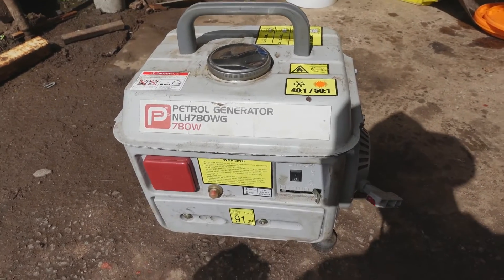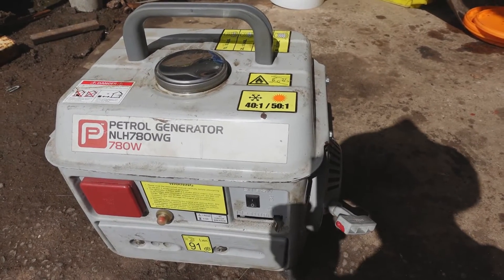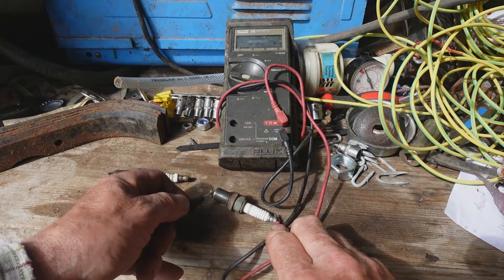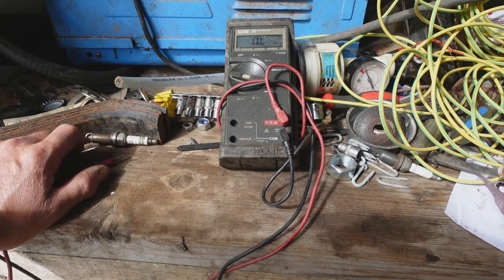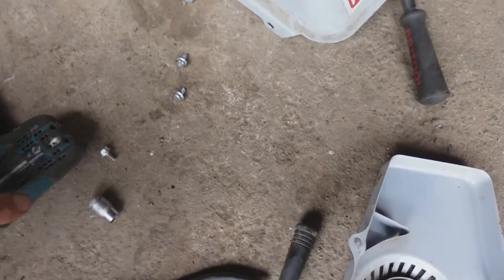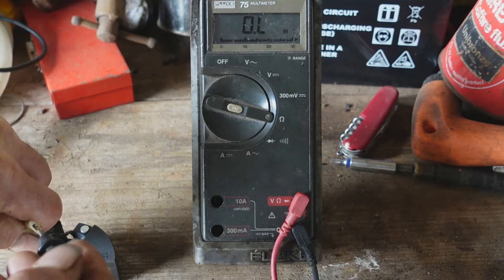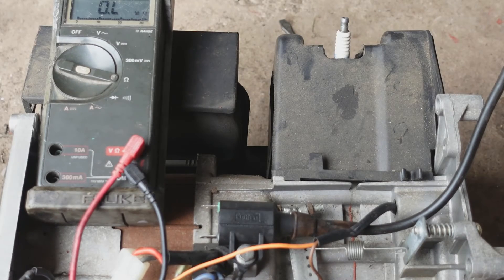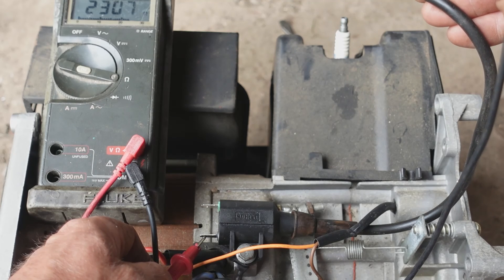780W Generator fault finding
I could not find any specs. for testing the ignition systems on these little generators, so once I had got mine working I measured the system with a multimeter so that others could test theirs.